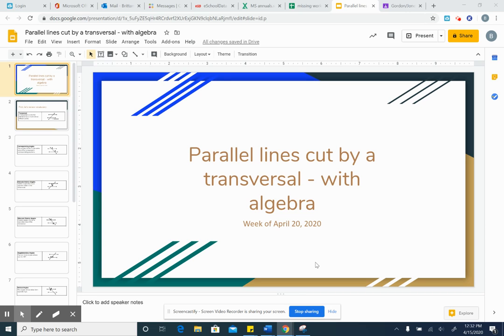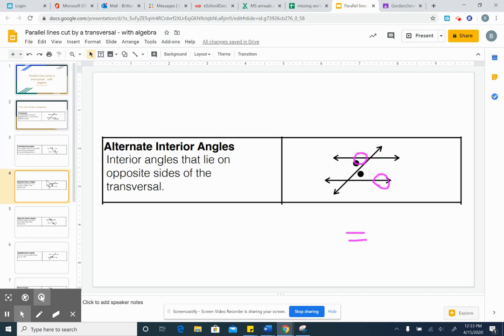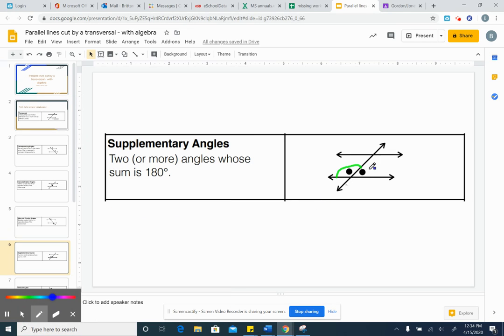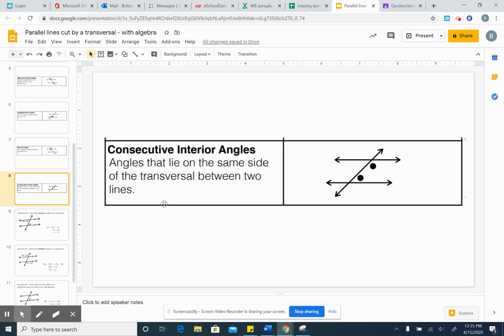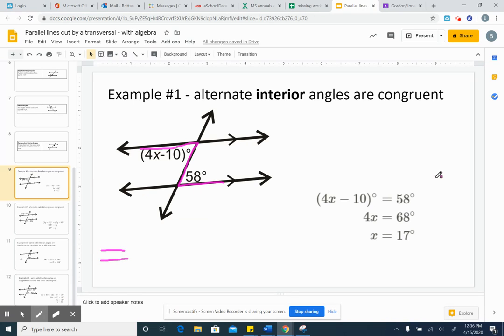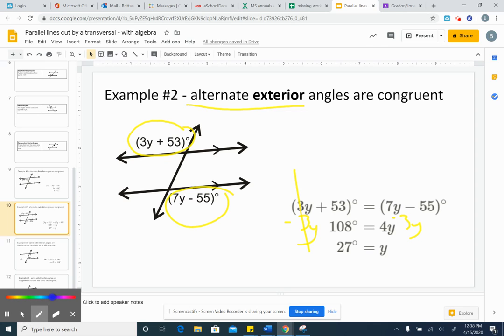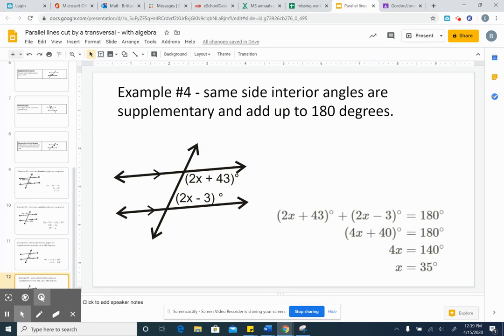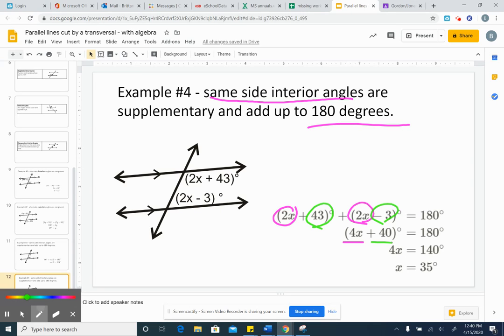Angles with Algebra Examples explained, vocab explained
Watch this video to help you solve for x in each given diagram when 2 parallel lines are cut by a transversal.

I explain the angle relationships again, with pictures. I also explain 4 examples involving algebra.